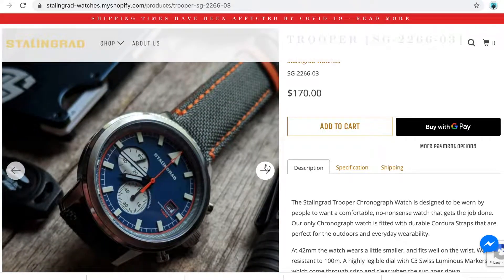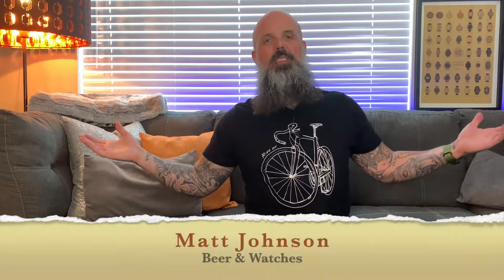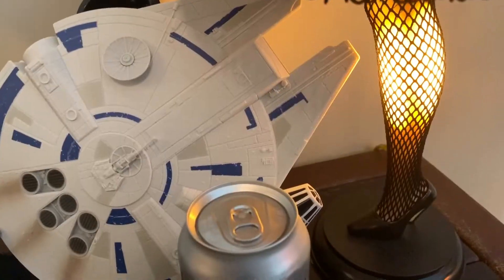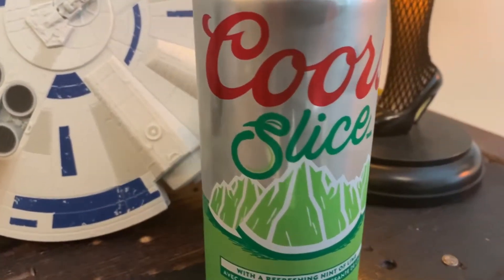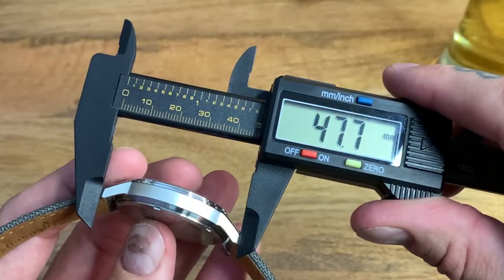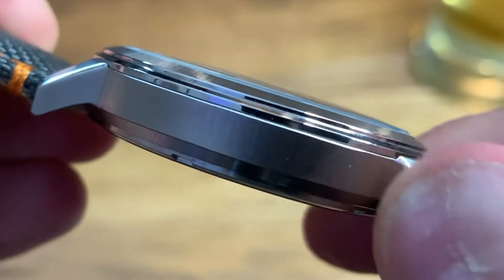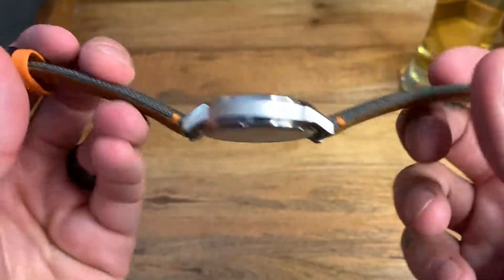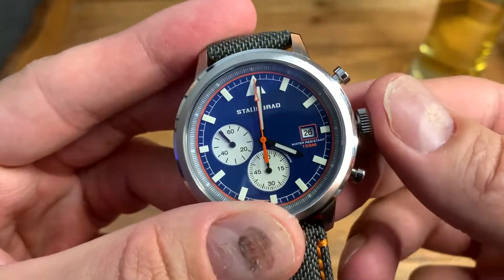STALINGRAD TROOPER WATCH REVIEW(Episode 104)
The watch unboxed in Monday's episode was the Stalingrad Trooper quartz watch. Today we not only give the watch a full review but also start another contest to give this beautiful quartz watch away!

That was our 5th or 6th watch giveaway to date (I forget we have done so many). This one is very exciting as I love everything about the Stalingrad watches. They are bold, well built and unique.

Best. MJ

I also loved the Coors Lime beer in this episode. You can check them out at: